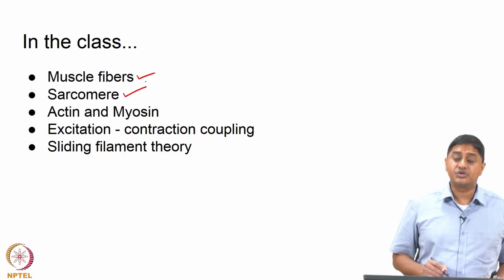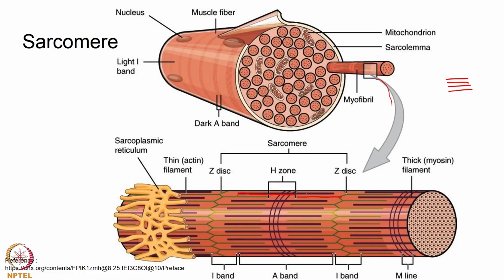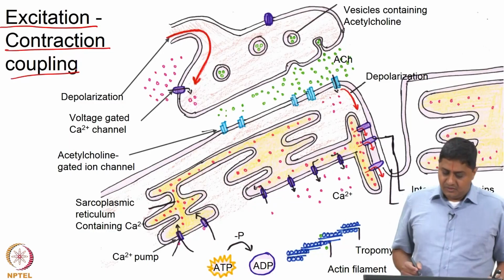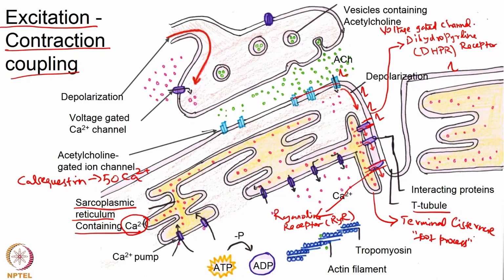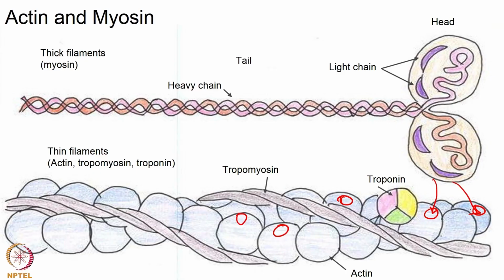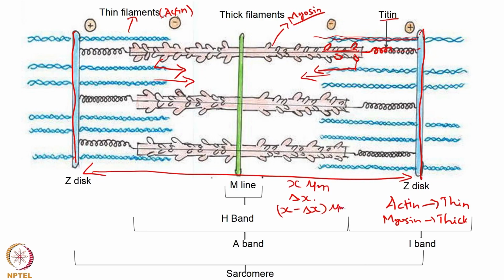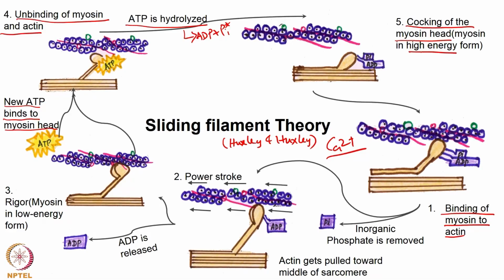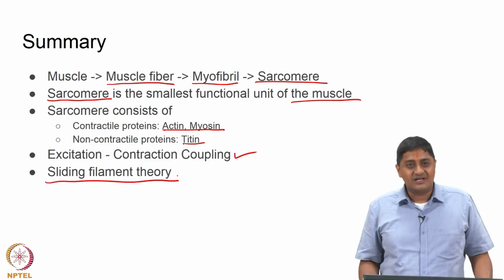Skeletal Muscles - Part 1